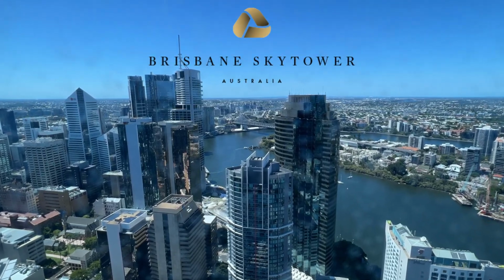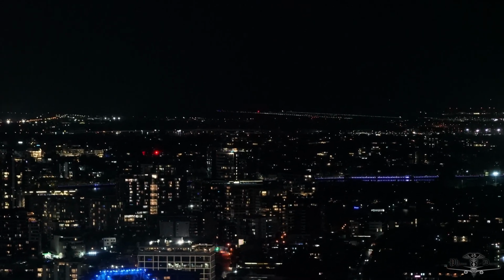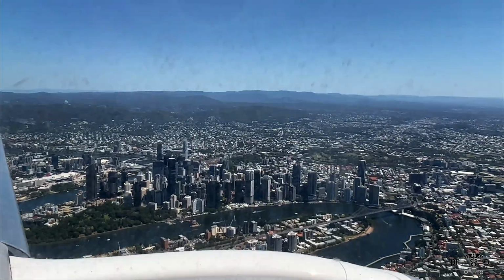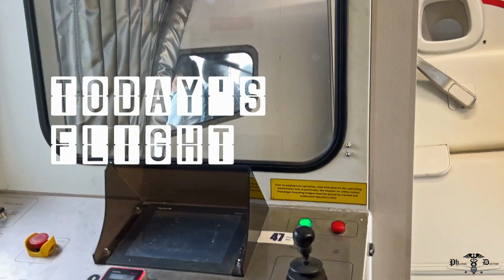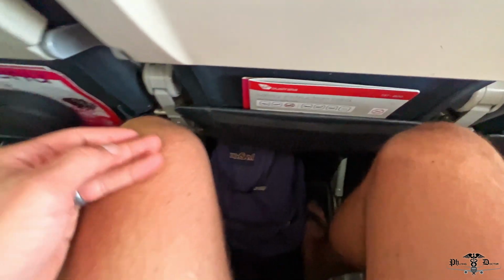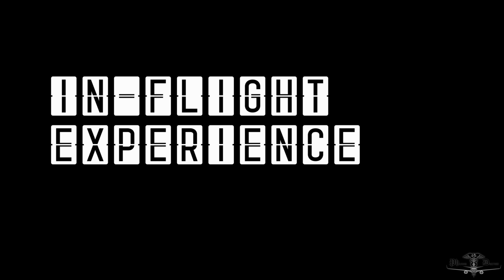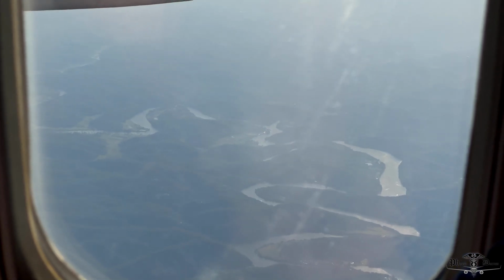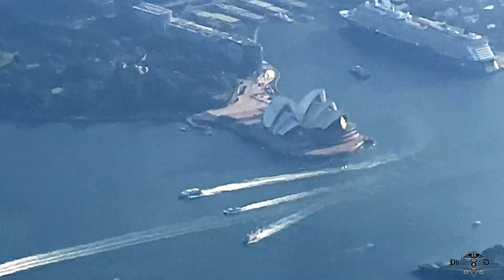Staying at the tallest building in Brisbane and Virgin Australia economy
My short stay in Brisbane was at the Brisbane Skytower, the tallest building in Brisbane, with a view of the river and airport. The apartment has a fully functional kitchen and is centrally located.

Once at the airport, I had a smooth experience despite being moved to an earlier flight without notification. Virgin Australia's Boeing 737-800 aircraft has a vibrant color palette with purple and red headrests. The airline offers complimentary water, tea, and coffee, but other food and drinks can be purchased. Basic economy tickets do not include any extras, but the airline offers a decent ride for the price with award-winning service. I look forward to my next stay in Brisbane and flying with Virgin Australia again.